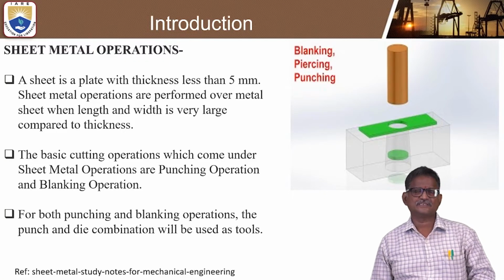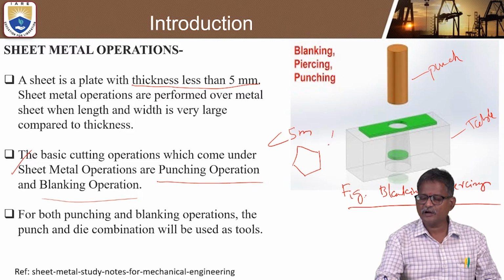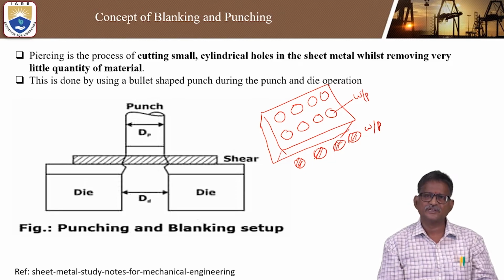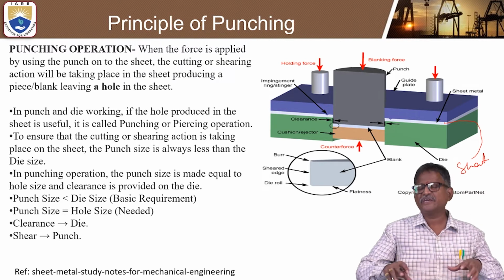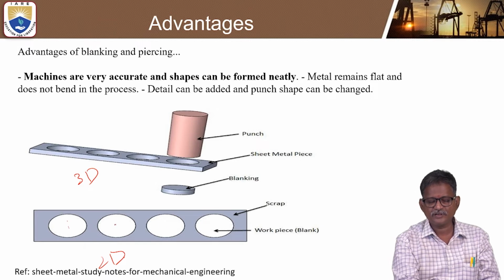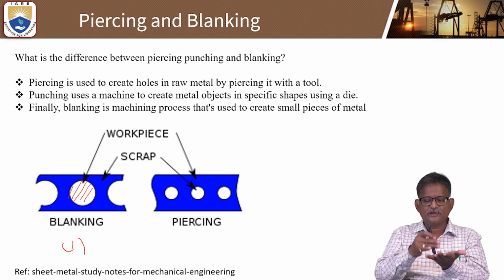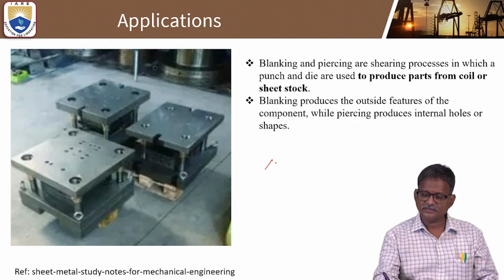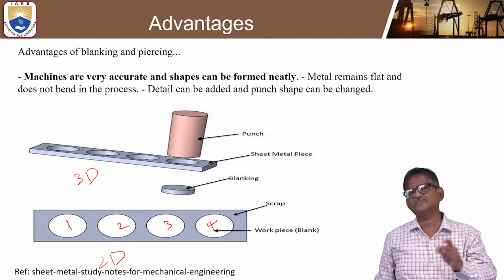Blanking and Piercing in Metal Forming by Dr. N Venkatachalapathi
Blanking and Piercing in Metal Forming by Dr. N Venkatachalapathi | IARE

Telangana, India.